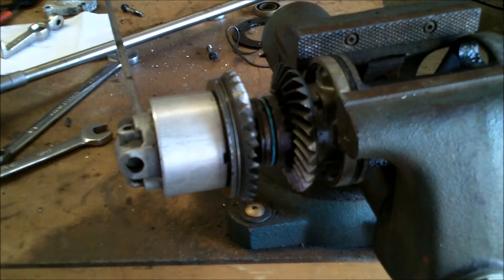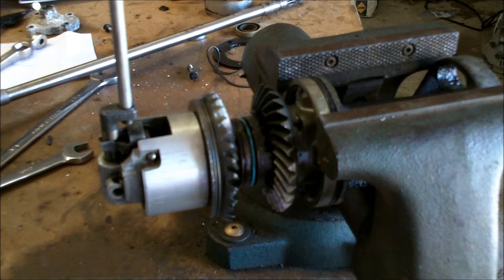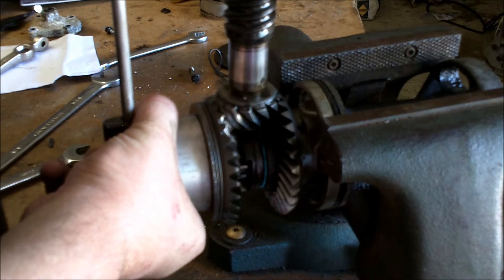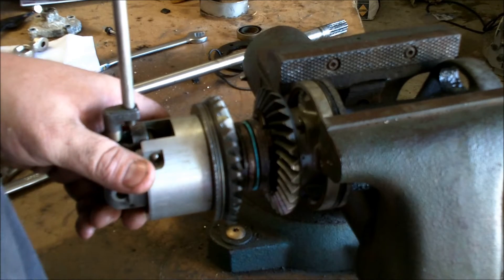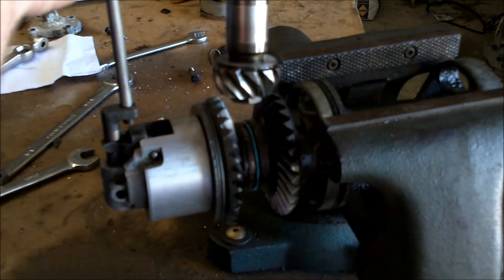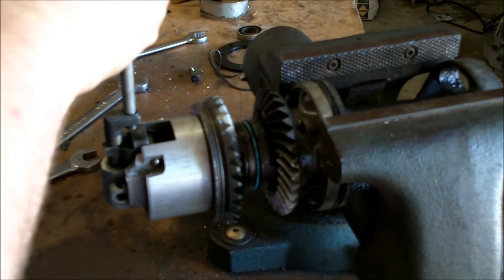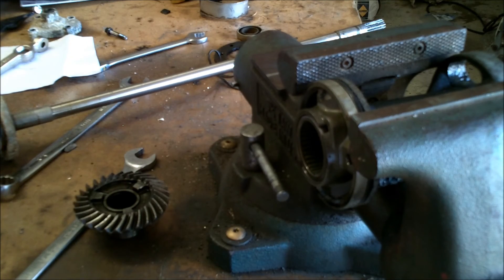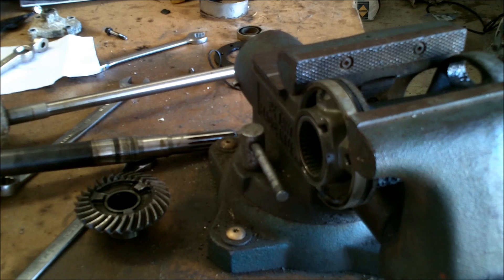HOW THE INNER WORKINGS OF AN OUTBOARD MOTOR GEARCASE OPERATE (JOHNSON / EVINRUDE 60HP)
JEREMY FOUNTAIN
THEMOWERMEDIC1

TREY DRIVER
BIG BUCK MOWERS AND EQUIPMENT
3301 STATE HIGHWAY 121
BONHAM TEXAS 75418

VERY SIMPLE AND ROBUST DESIGN.